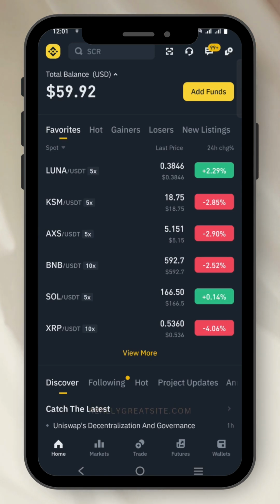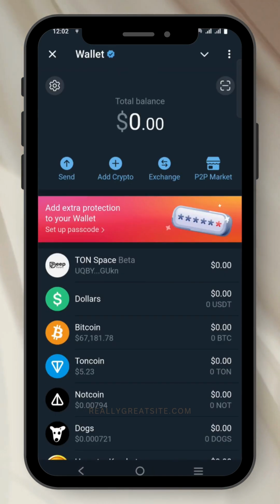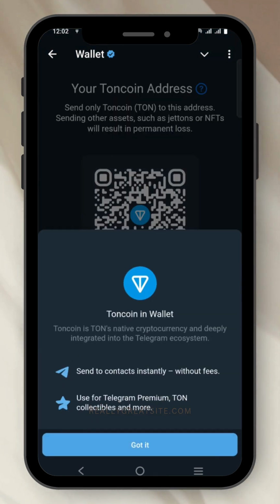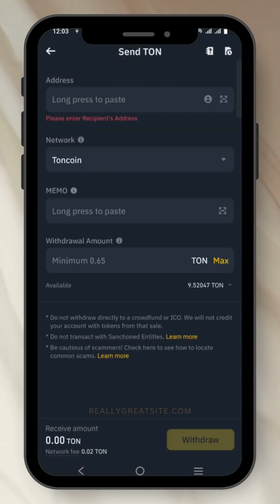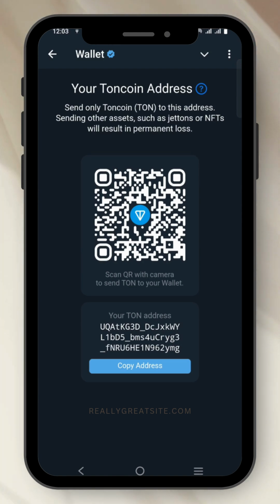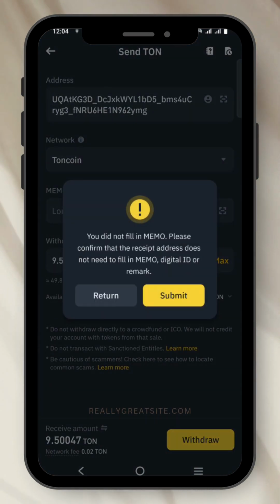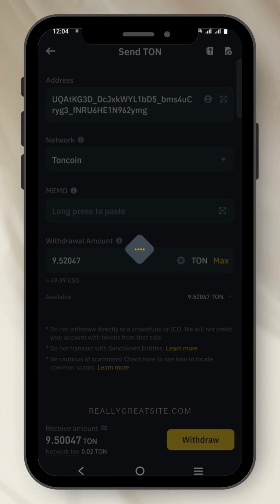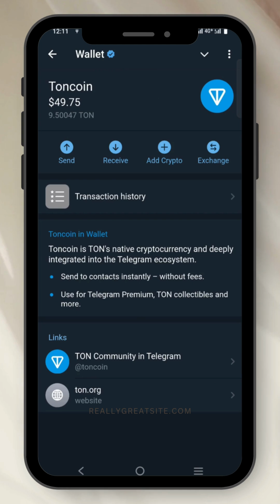How to Transfer TON From Binance to Telegram Wallet (Step By Step)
how to transfer ton from binance to telegram wallet
Step By Step Video Tutorial on how to transfer ton from binance to telegram wallet